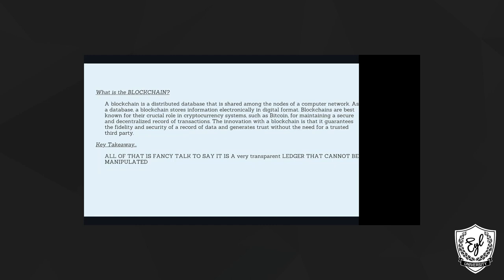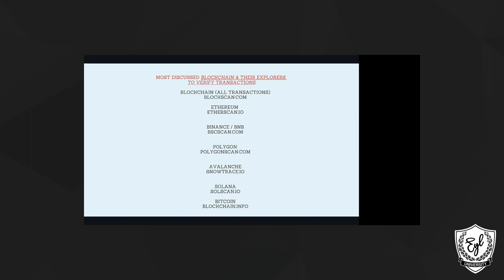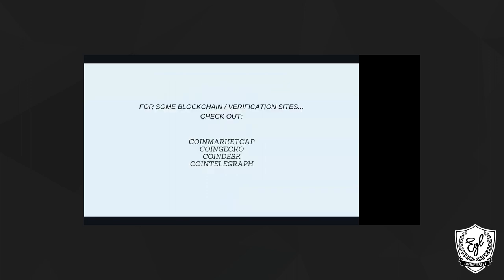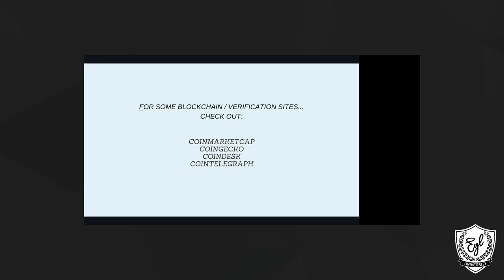WHAT IS THE BLOCKCHAIN & HOW DOES IT WORK?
In this clip Dr. Jatali Bellanton spoke about the Blockchain. She explained what it is and how it will change the world.